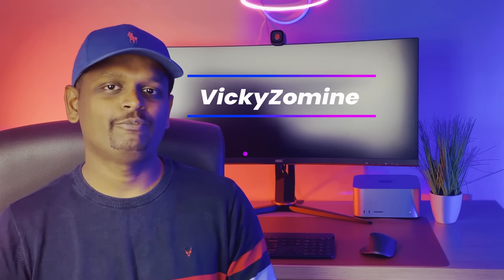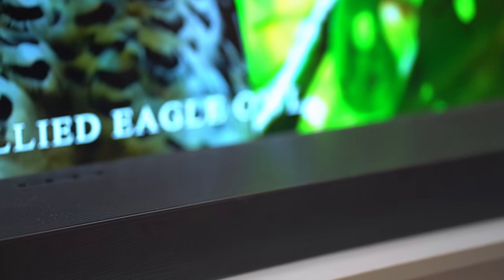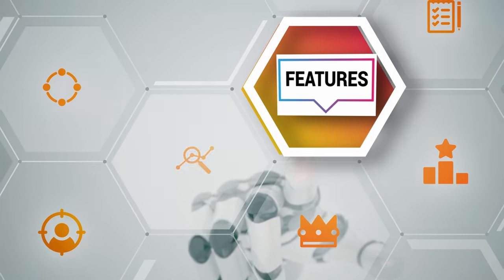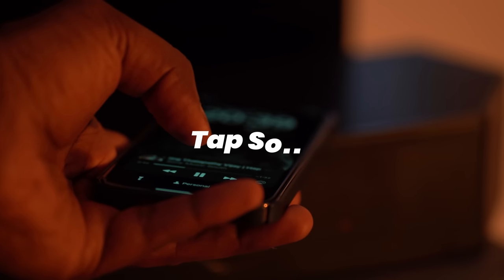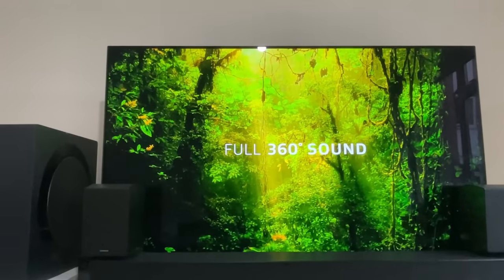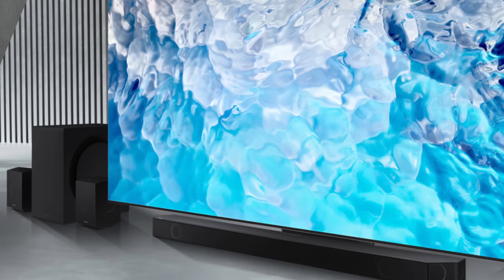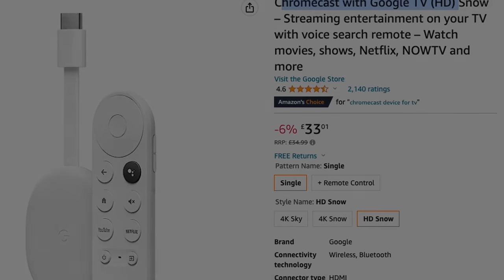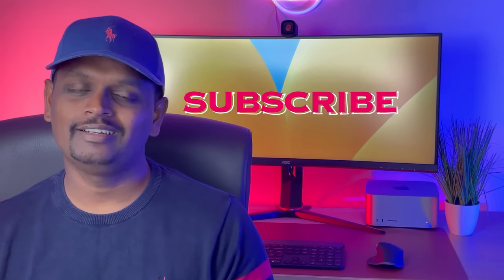Best Home Theatre 2023 - Samsung Q990B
Best Home theatre system 2023

Best sound at 2023 - Samsung Q990B